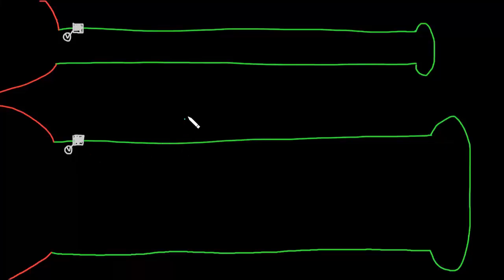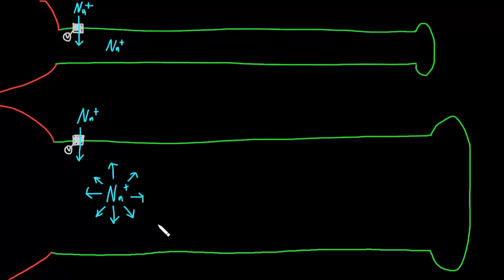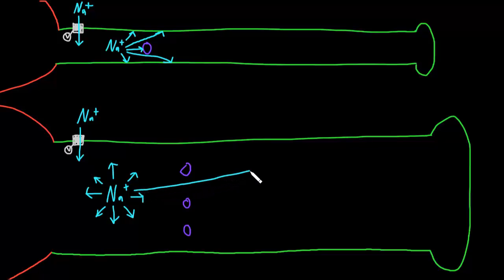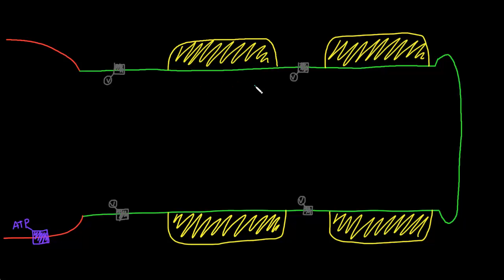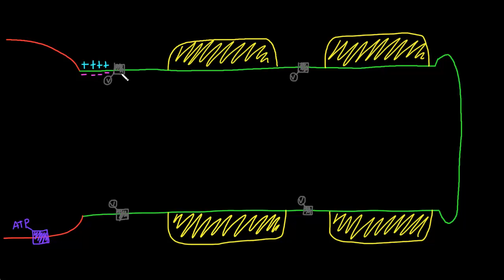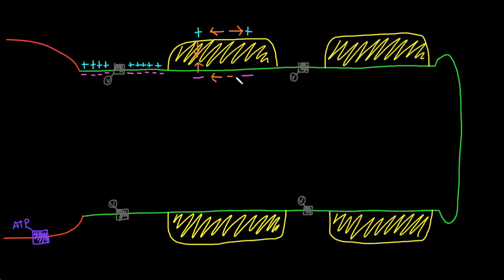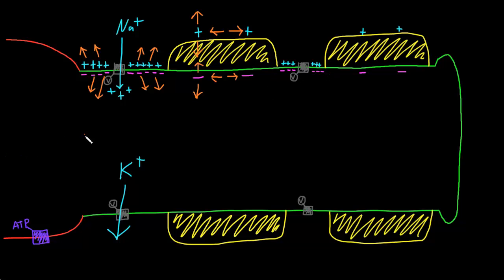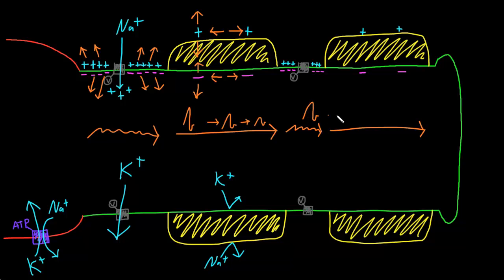Effects of axon diameter and myelination | Nervous system physiology | NCLEX-RN | Khan Academy